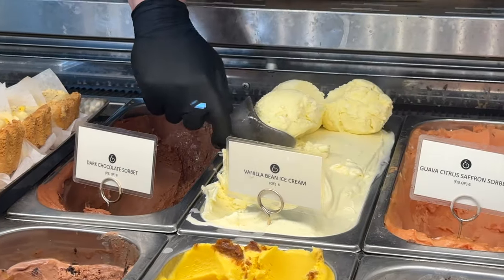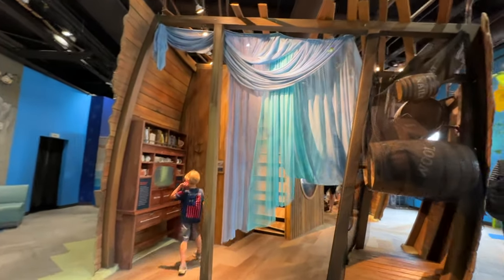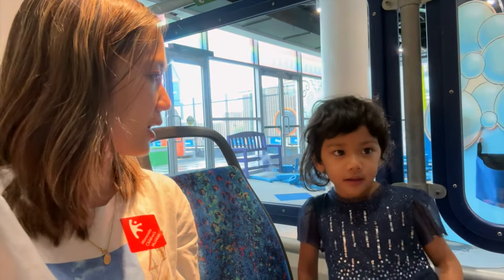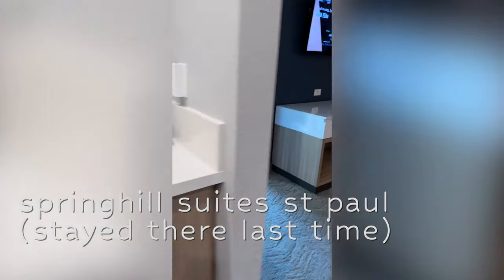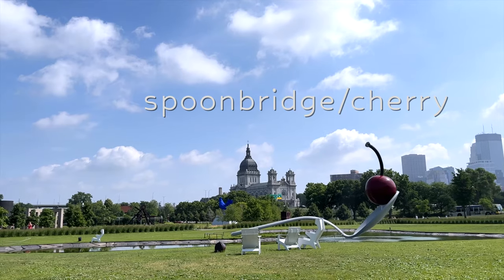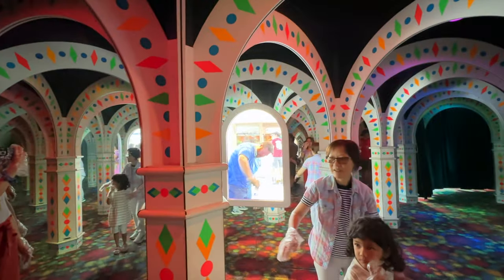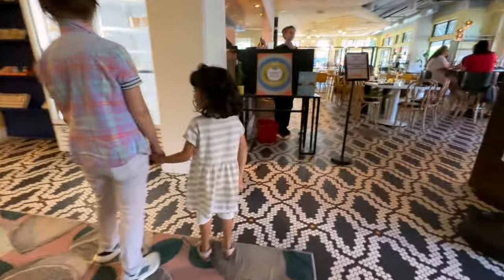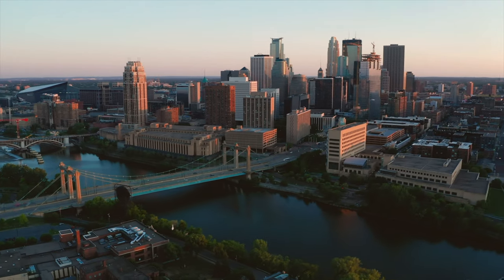Minneapolis vlog | spoonbridge and cherry, como zoo, mall of America, children's museum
Our family of 7 spent a long weekend in the Twin Cities. Come along on our adventures. :-)

Table of contents:
0:00 intro
0:30 lost fox coffee
0:43 Minnesota children’s museum
6:00 Edwards dessert kitchen
6:31 Airbnb
6:56 Spring Hill suites in St. Paul
7:25 ramen kazama
8:00 downtown Minneapolis
8:25 cardinal donuts
9:04 sculpture garden
9:15 spoon bridge and cherry
10:03 impulse juice co
10:19 Bonchon takeout
10:35 mall of America
11:02 mirror maze
11:56 m&m store
12:17 nickelodeon universe
13:36 eato
14:26 bogarts doughnuts
14:38 como zoo and conservatory
15:34 ipho and ding tea

PRODUCTS INTHIS VIDEO:
Spring Hill suites in St. Paul- we paid by 17k points, earned
Public service announcement to always always always apply sunscreen every single day everywhere you go for me, for mr patel

CREATING THIS VIDEO:
Music (FREE 30 day trial)

All ideas, opinions, bad jokes are my own. This is at no cost to you, and independent of the opinions I've already formed on these products/services prior to making the video. :-)